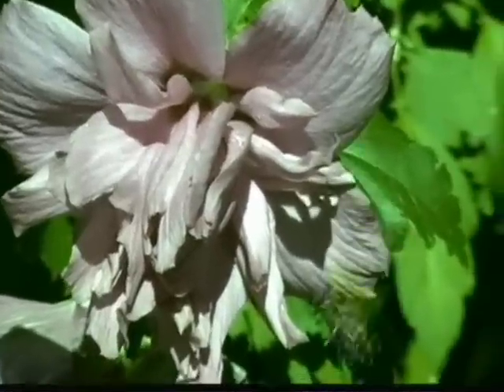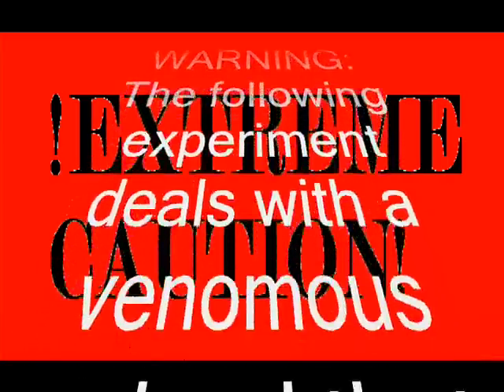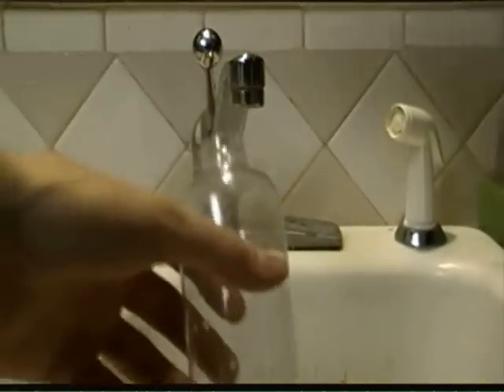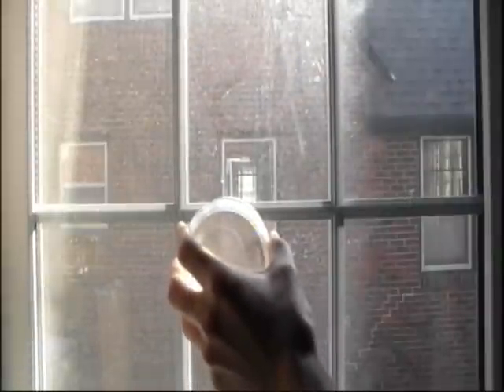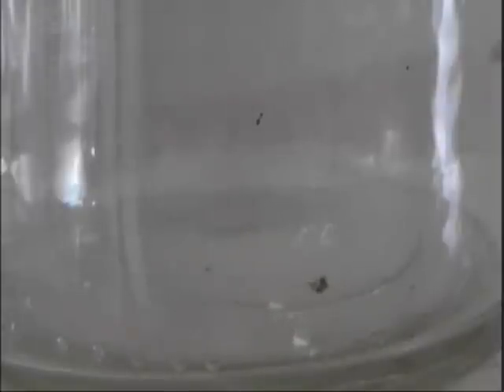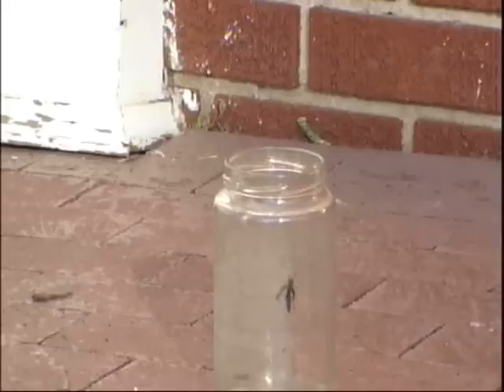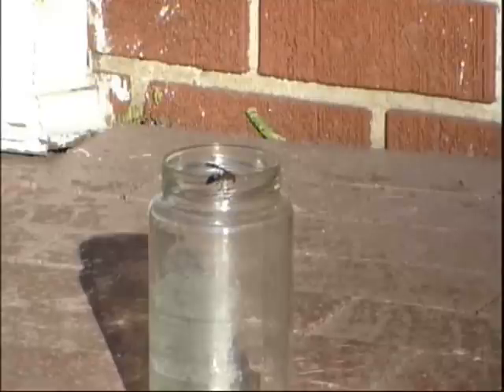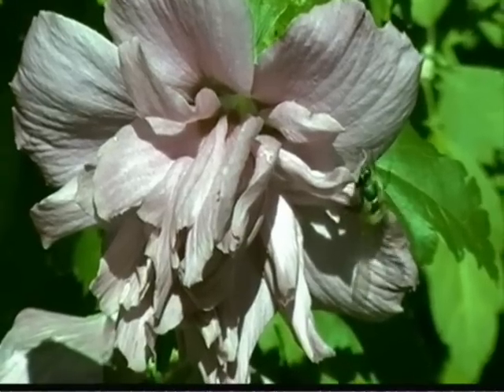🐝 How To Catch A Fly 🦟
"insect flight" "insect flight slow mo" "insect flight mechanism" "insect flight muscles" "insect flight patterns" "insect flight vs bird flight" "insect flight capturing take off" "class hexapod insect flight"  "insects" "insects documentary" "insects fighting" "insects vs arachnids" "insects for children" "insects on drugs" "insects xx" "insects vs robots" "insects in the backyard" "insects mating"

0:00 - How are insects able to fly?
0:40 - WARNING INSECTS CAN BE VENOMOUS
0:48 - Lets catch a flying insect
2:17 - Explanation Insect Flight
3:11 - Explanation Insect Flight Evolution
3:39 - Taking to the Sky

Objective: to understand how insects are able to fly

Materials Needed:
 ~ Spray Bottle
 ~ Clear Jar (with Lid)
 ~ Younger Children Need An Adult

⚠️WARNING⚠️
Some flying insects carry a venom such as bees and wasps which may be deadly to some people. Younger scientists need adult supervision; adults this is something you wanna try at your own risk.

Step 1) Fill a spray bottle with water and go find a flying insect and spray the insect with the water.

Step 2) Place the clear job over the insect and wait for the insects to climb into the jar. Place the lid on top.

Step 3) Observe the insect flying in the jar and when you are done let the insect go outside.

HOW DOES IT WORK:
coming soon...

!!!INSECT FLIGHT EXPLANATION!!! (SCIENCE EXPERIMENT)